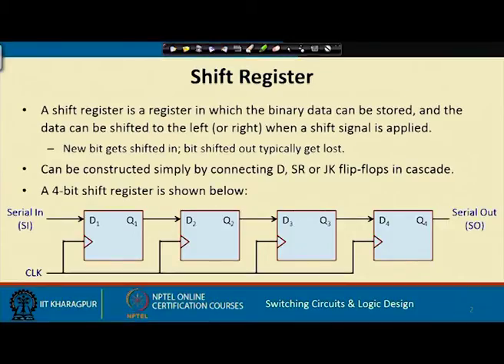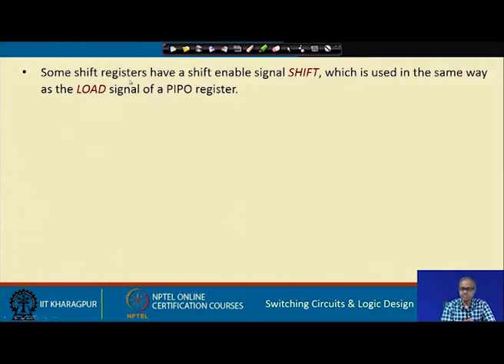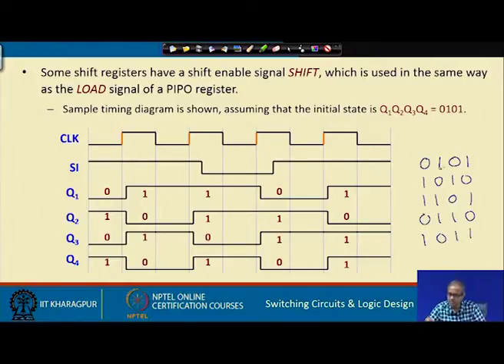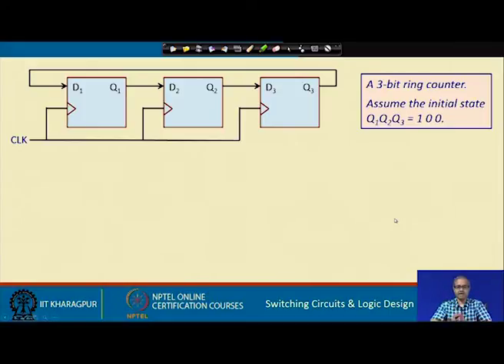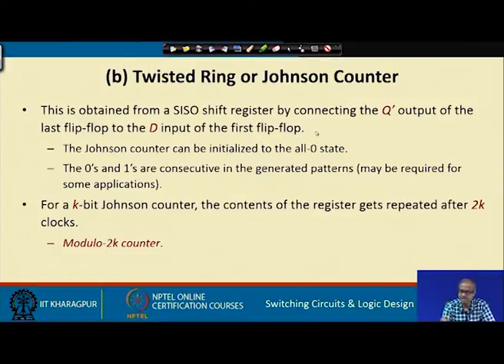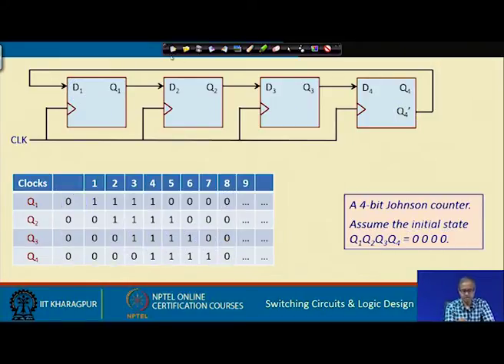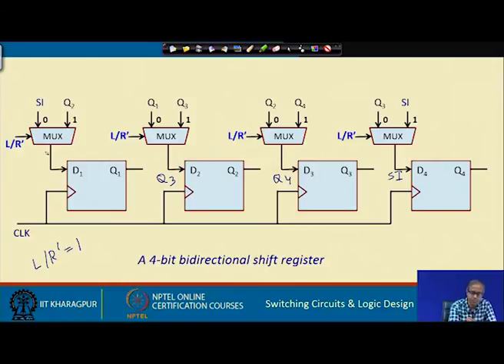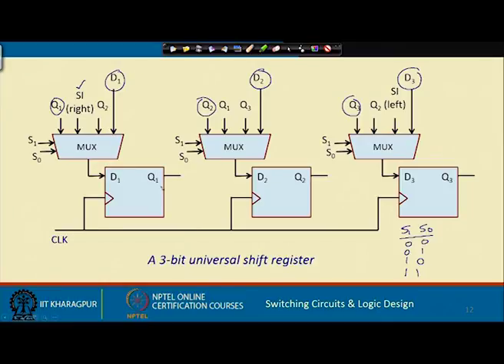Design of Registers (Part - II)